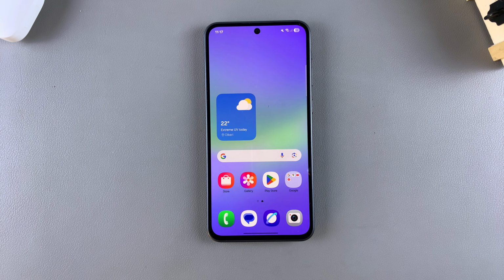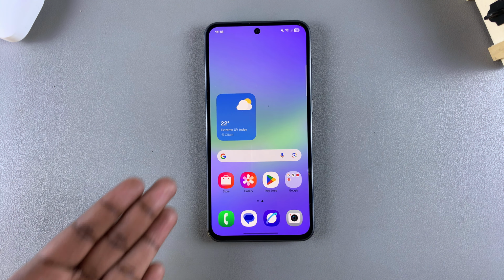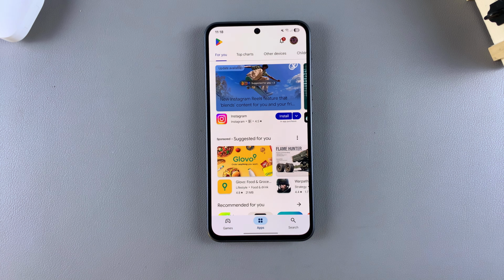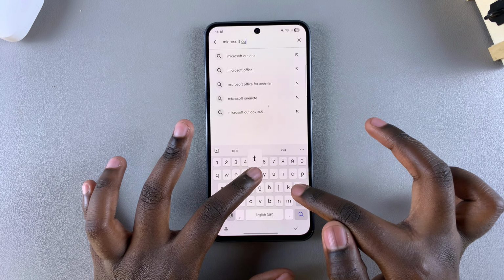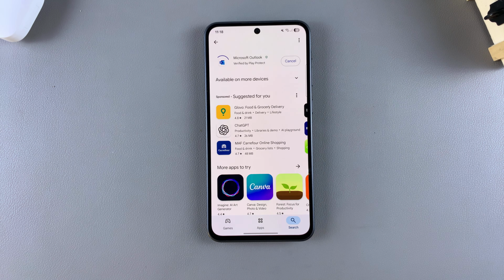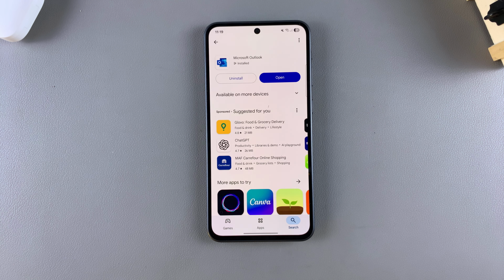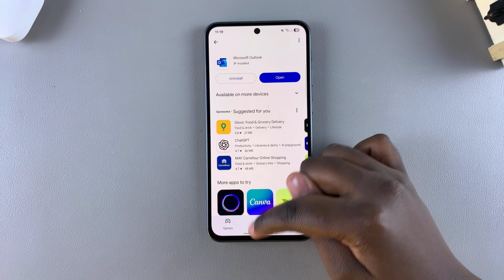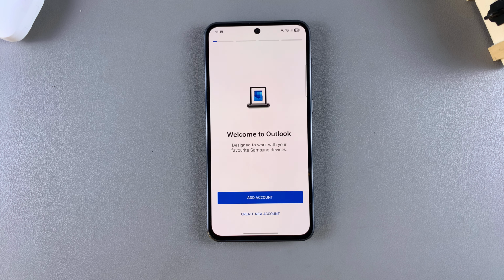How To Install Microsoft Outlook On Samsung Galaxy A36/A56/A26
We'll walk you through the process of installing Microsoft Outlook on your Samsung Galaxy A36, A56, or A26. Whether you're setting it up for work, school, or personal use, follow these simple steps to get started.

How To Download Microsoft Outlook On Samsung Galaxy A36/A56/A26
Locate and open Google Play Store or Galaxy store on your home screen or app drawer.
In the search bar at the top, type "Microsoft Outlook" and press enter.
From the search results, find the app named Microsoft Outlook by Microsoft Corporation. Tap on it to open the app page.
On the app page, tap the Install button and wait for the installation to complete.
Once installed, tap Open or navigate to the apps drawer and launch the outlook app from there.
If you have a Microsoft account, tap Sign In and enter your credentials.

Samsung Galaxy A36:

Samsung Galaxy A56:

Cell Phone Tripod Adapter